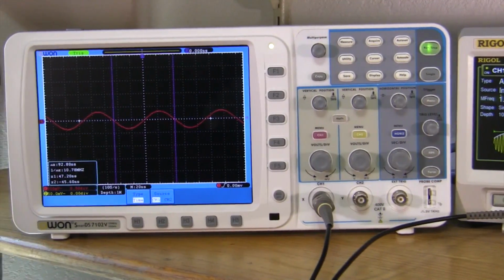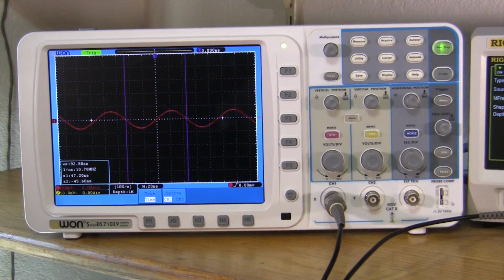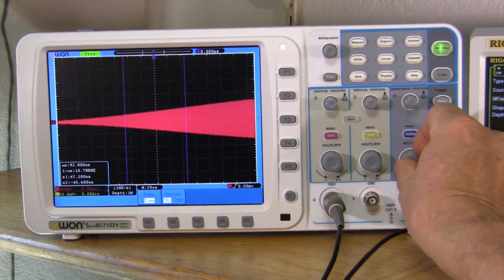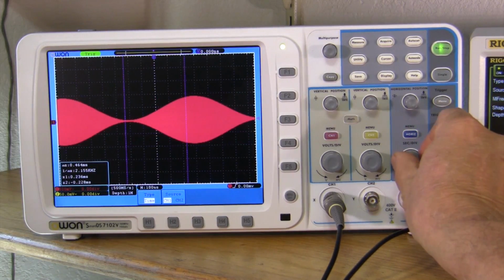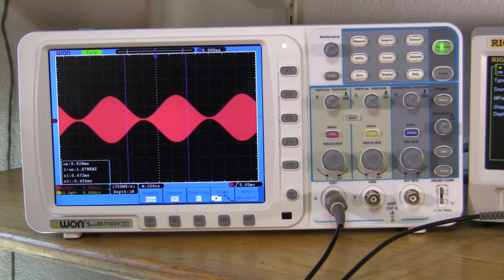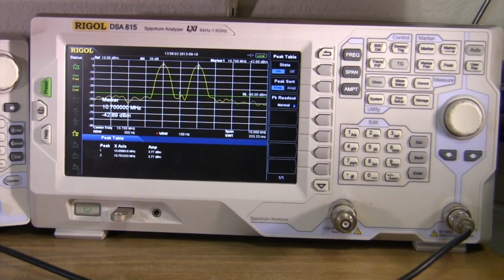DG4102 Arbitrary Waveform Generator AM & DSB Modulation Capabilities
A look at the Modulation modes and waveforms using the DG-4102 Arbitrary Waveform Generator.  AM, DSSC (DSB suppressed carrier). Sine, Square, Triangle, Noise, and Arbitrary Waveform modulations demonstrated.

DG-4102 Frequency accuracy checked using a DSA815 Spectrum Analyzer.  DS7102V Digital Storage Scope Frequency accuracy checked compared to the DSA815 and DG-4102 measurement and setting.

My comments about using hold off triggering in the video might need a bit of clarification.  The hold off doesn't allow the scope to trigger on the next rf cycle higher than the trigger level but instead forces the scope to wait for the first rf pulse at that level in the next modulation cycle instead.  Thus triggering follows the audio modulation envelope rather than the rf carrier frequency.
For a look at Arbitrary Waveforms pre-loaded into the DG4102, on You Tube (jcndizo)